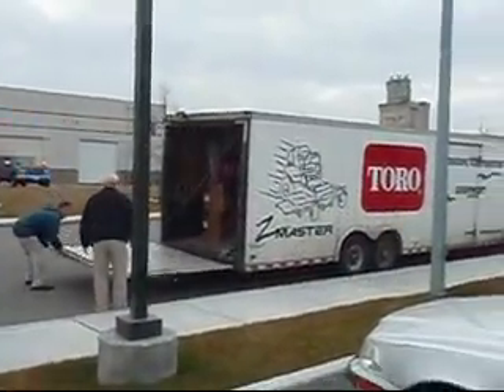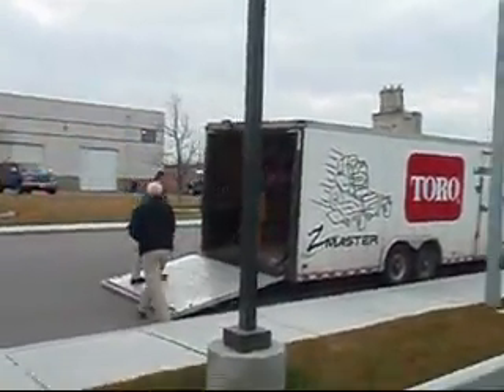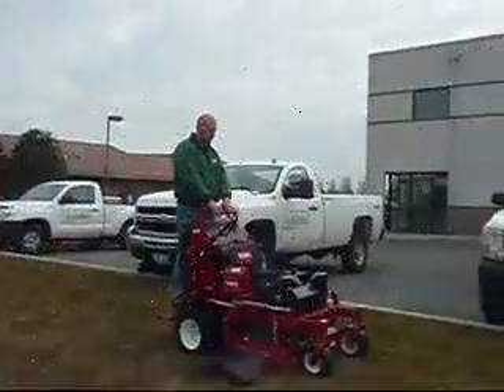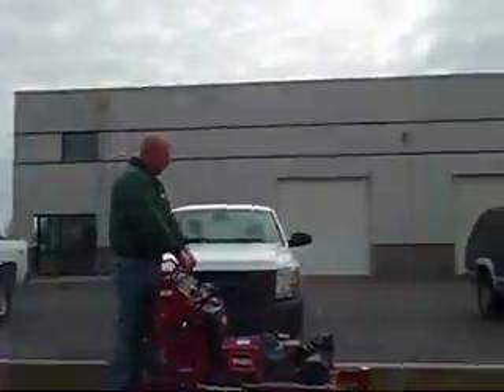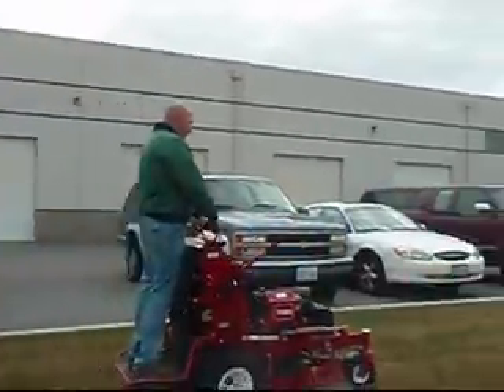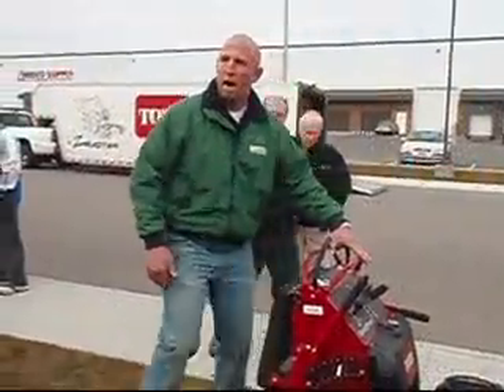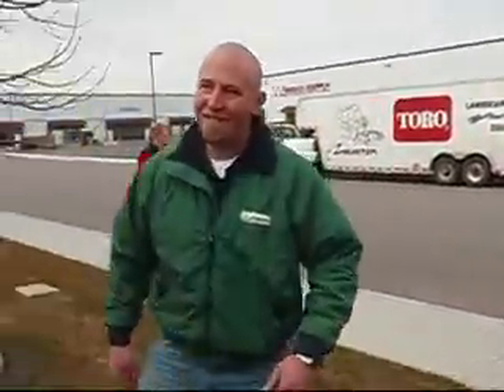The Toro Grandstand demo tour.wmv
BK takes the 36" Toro Grandstand on a demo tour of WA and OR